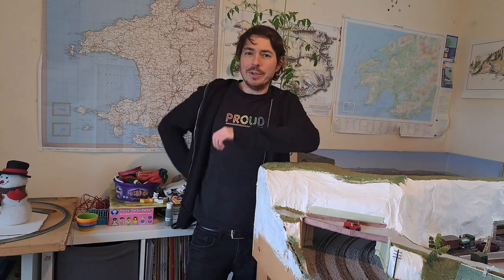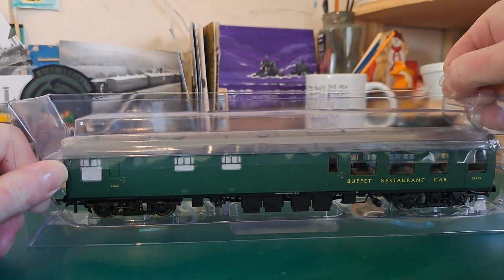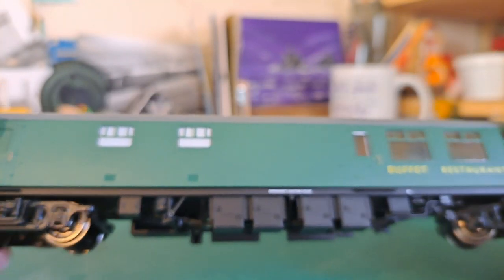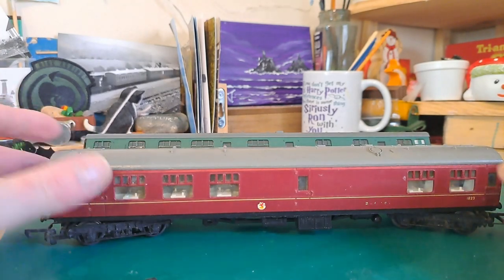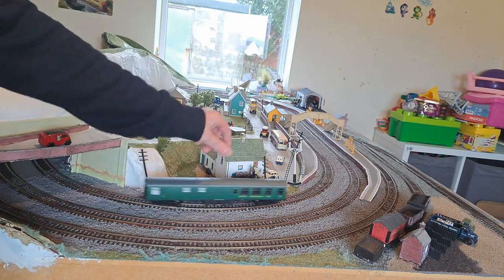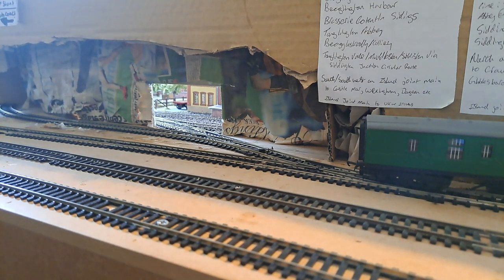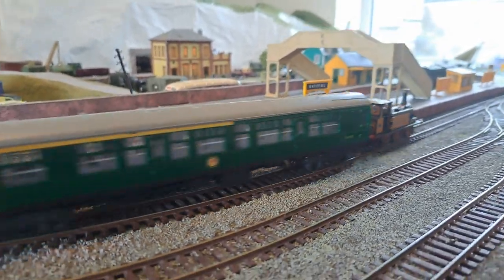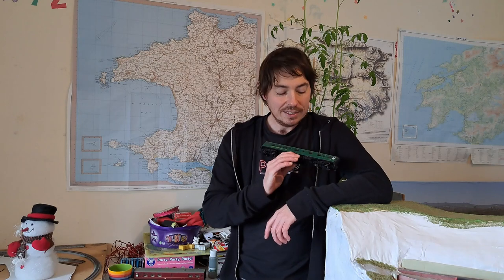The Beaglington Review - Hornby R4972 BR Mk1 Restaurant Buffet Coach / Car No. S1765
Hello and Welcome, Alex from Beaglington-On-Sea here to introduce the next episode of 'The Beaglington Review'.

In this episode i will be taking a look at the Hornby BR Southern Region Mk1 Restaurant Buffet Car No.S1765.
It's been out for a few years but I got a good deal on Hatton's and it is so hard to resist and good value Buffet Coach! The @HornbyModelRailways BR Mk1 Coach I bought is in a lovely Southern Region Green and will fit in nicely with my retro BR SR Mk1s although the level of detail will make it look somewhat superior perhaps.
AND BTW I'd like to add, as has been made quite clear by my other reviews and some of the comments, I am not a professional journalist or reviewer in the model railway sector, I'm just a Dad with a camera and some model trains and I hope you find the information useful!

So, Join me as I review this delicious buffet. coach...in this episode of The Beaglington Review!

Anyways, enjoy, and thanks for stopping by!

Alex.